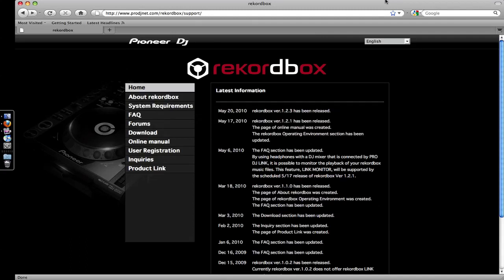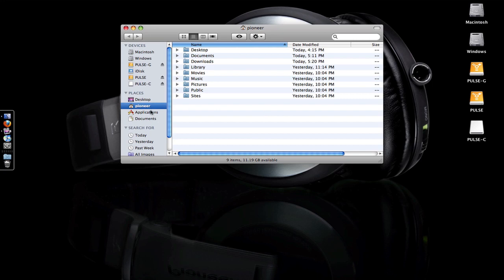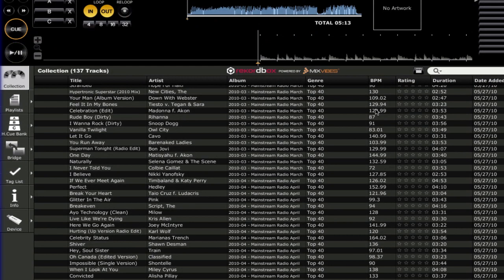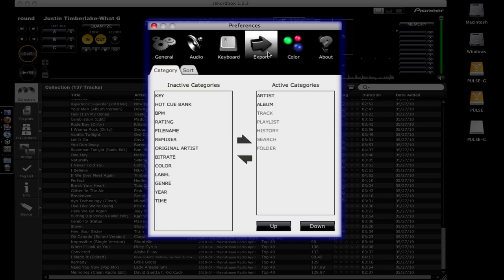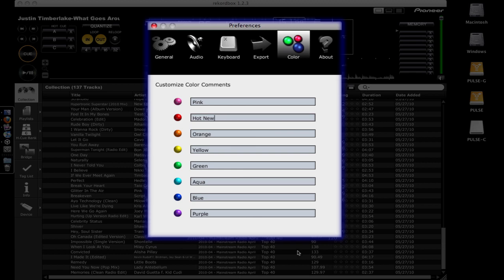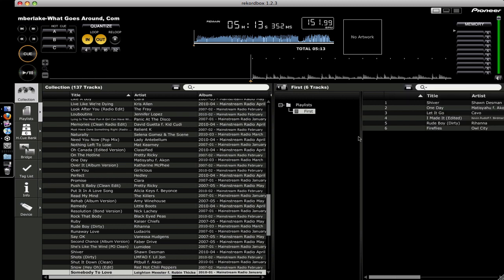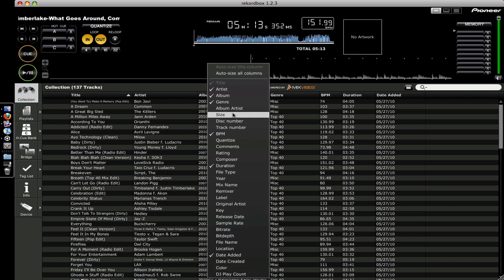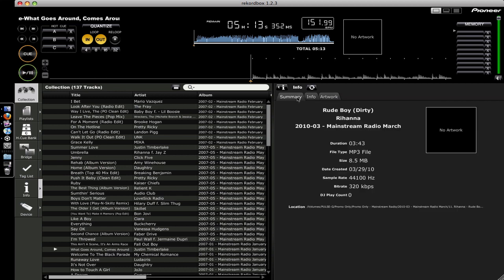Rekordbox on OSX First Steps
A 10 minute overview video screencast on installing and configuring Rekordbox for use on your Mac.